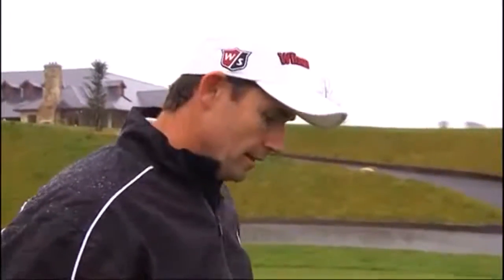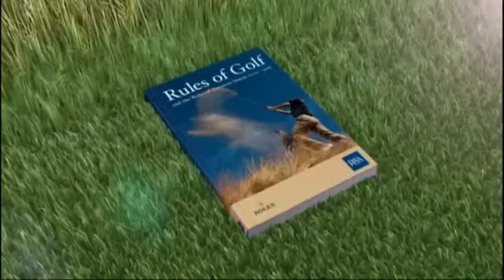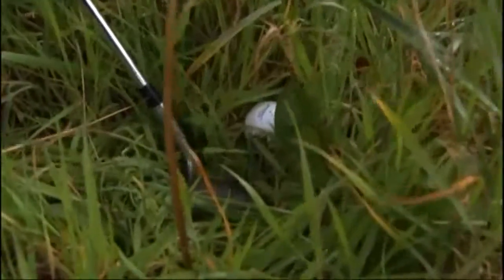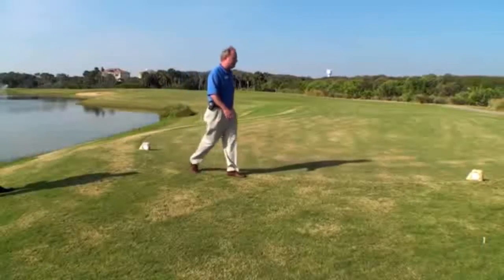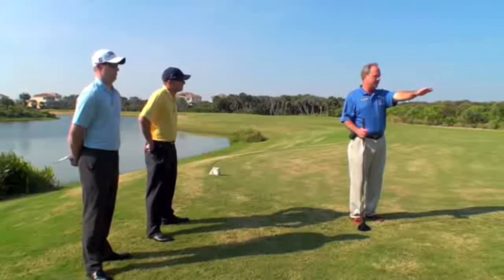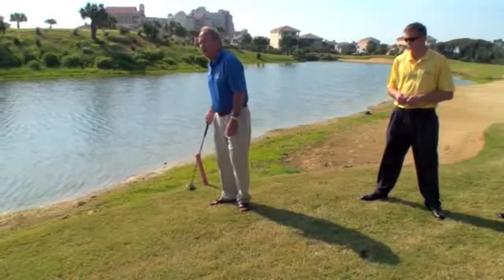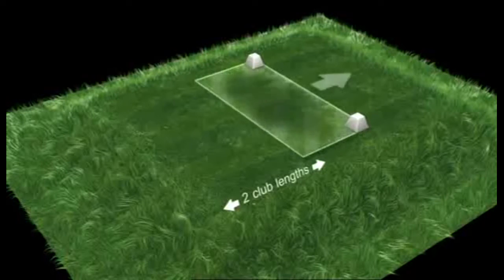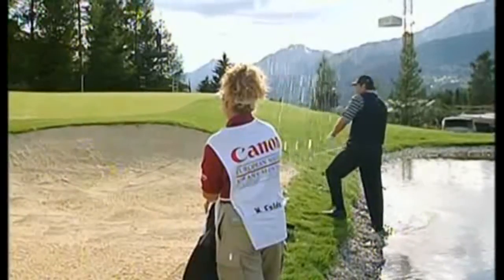SCHS Rules Video